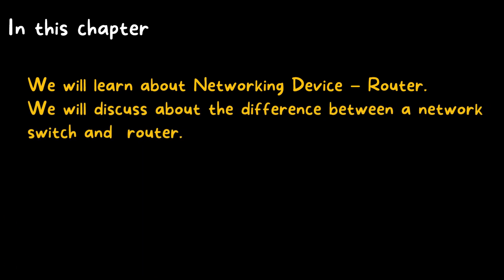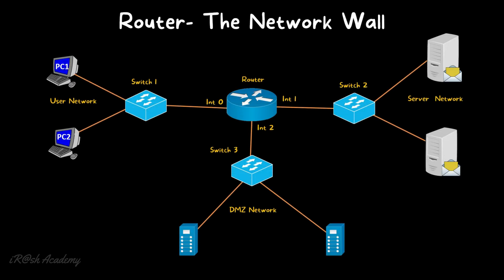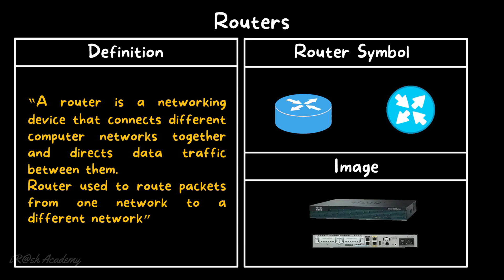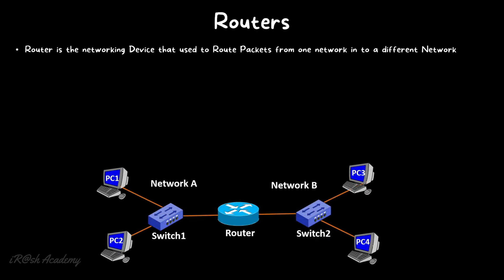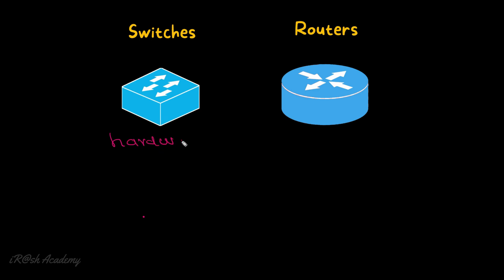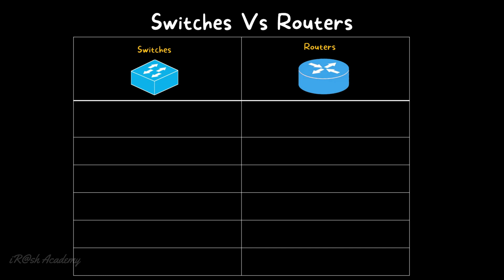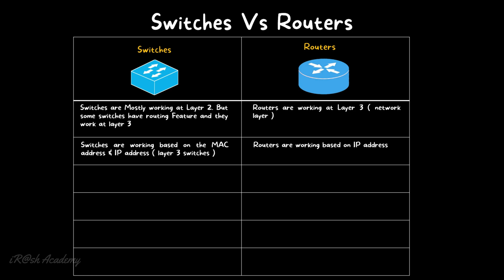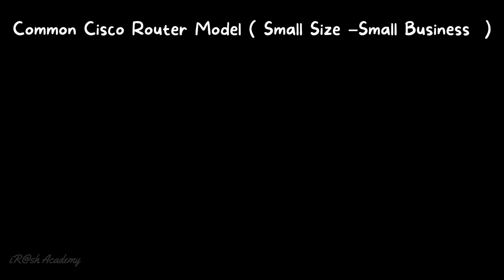What is a Router? | CCNA 200-301 | Cisco Certified Network Associate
A router is a networking device that connects different computer networks together and directs data traffic between them.
Router used to route packets from one network to a different network

We will learn about Networking Device – Router.
We will discuss about the difference between a network switch and  router.
We will introduce some common model of Routers.